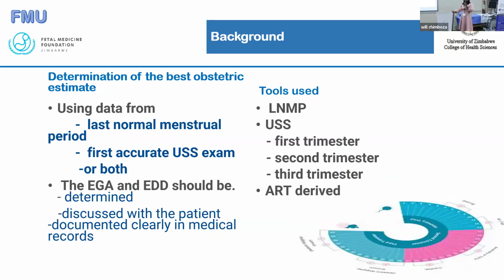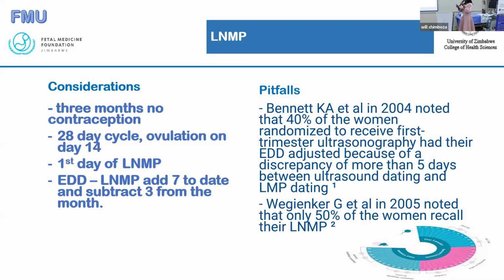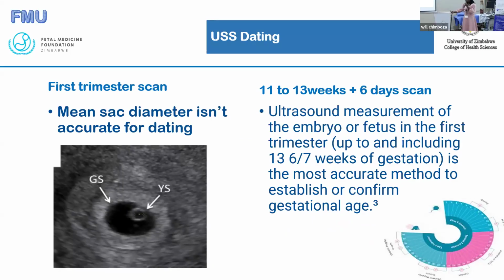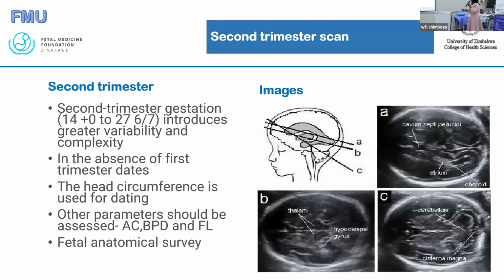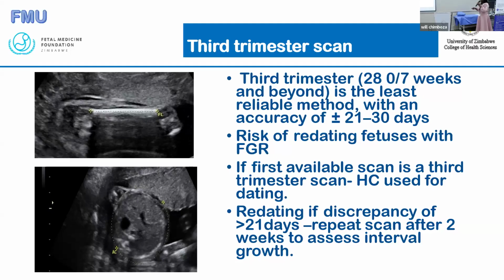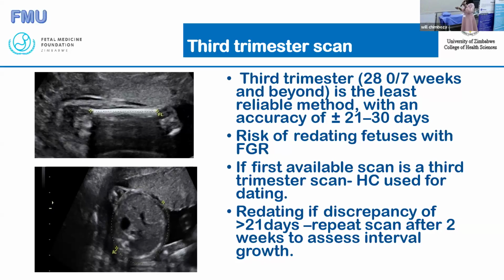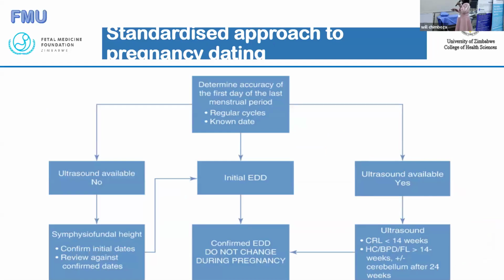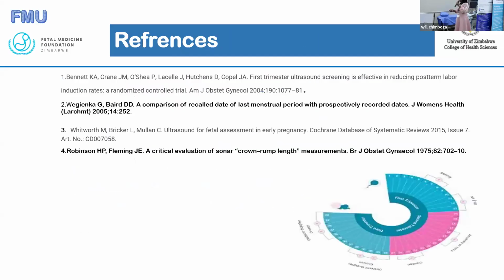IMPORTANCE OF PRGENANCY DATING DR M NDAGURWA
FMFZ anual congress 2025